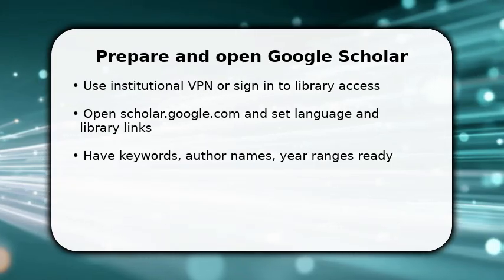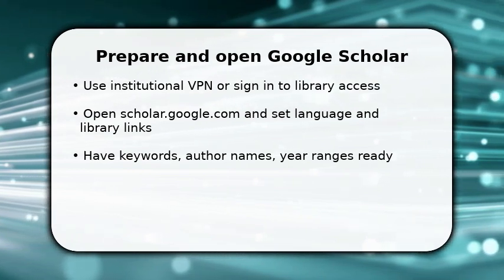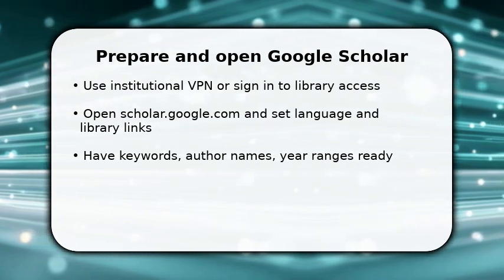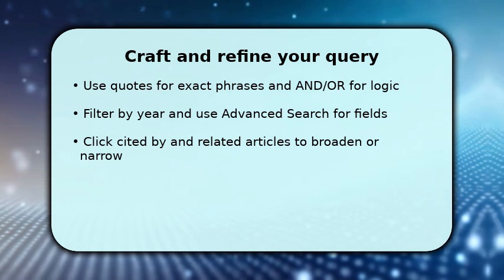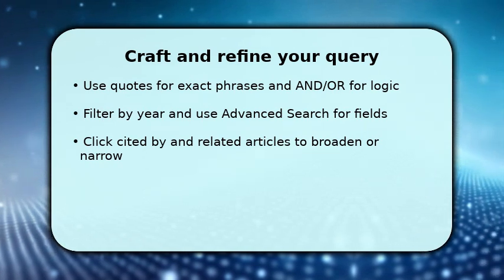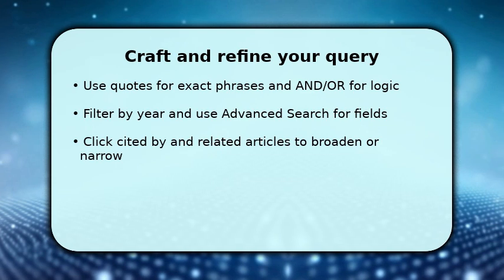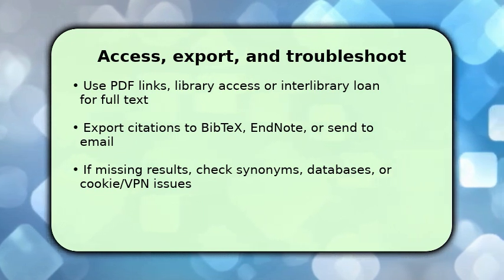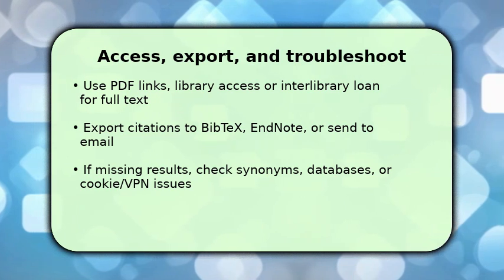How to Find Article in Google Scholar - Step by Step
This video provides a comprehensive guide on locating articles within Google Scholar. Learn the step-byzymethod to efficiently search and find scholarly papers, enhancing your research skills.